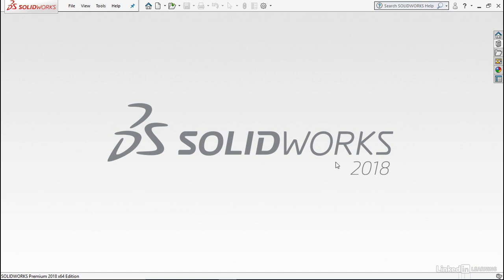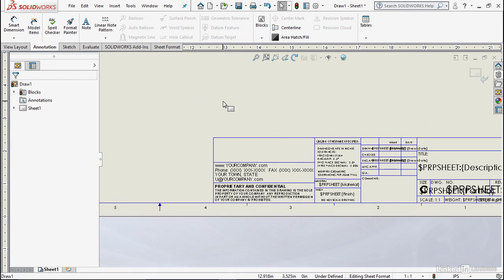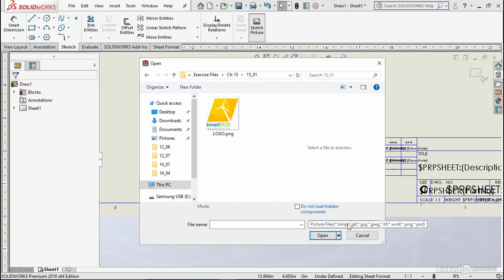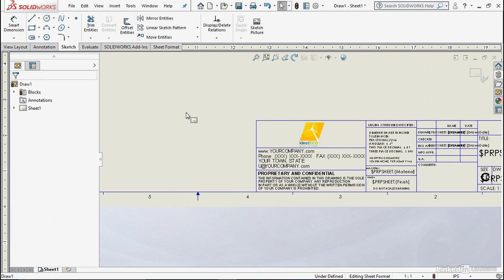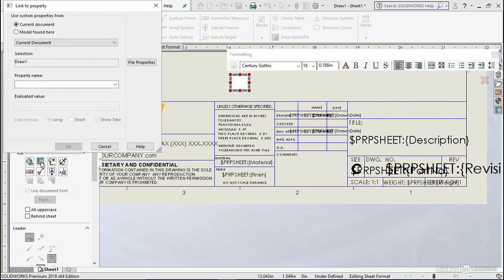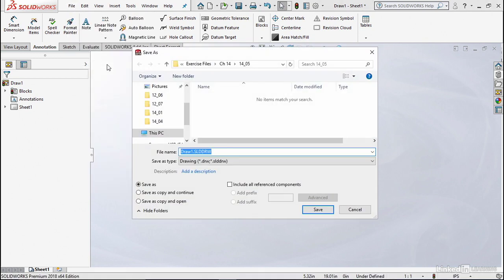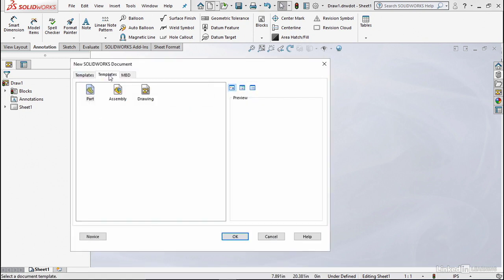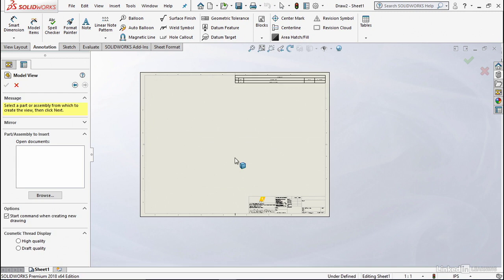01 Working with drawing templates